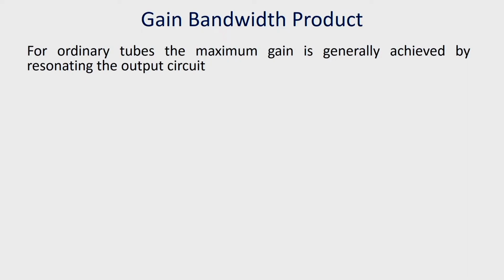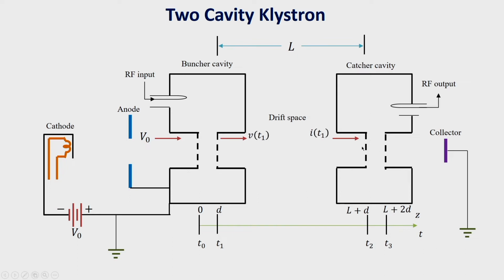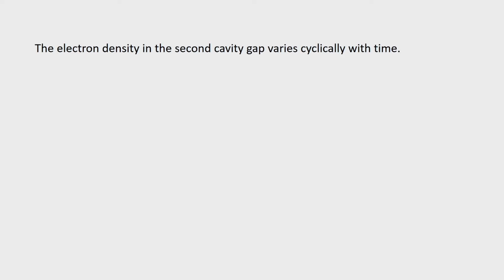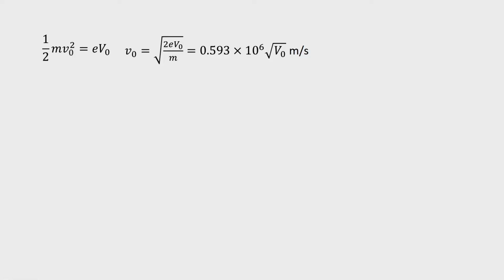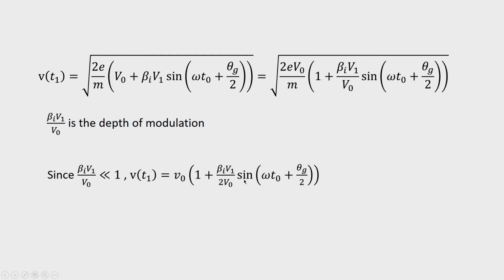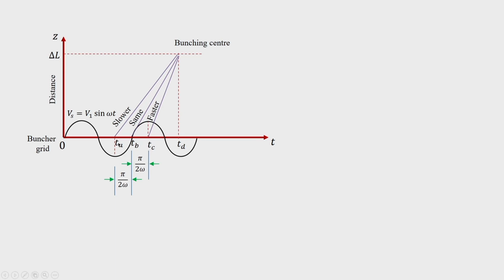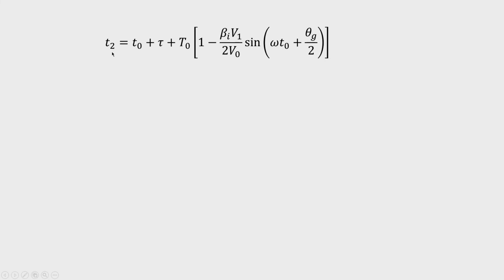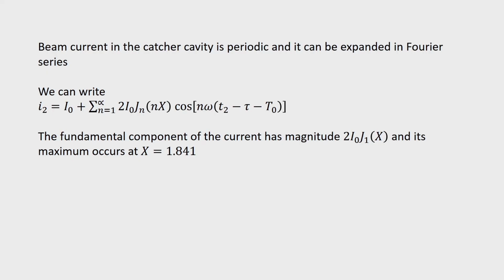Lec 29: Introduction to Klystron